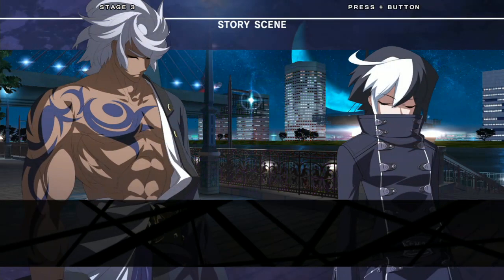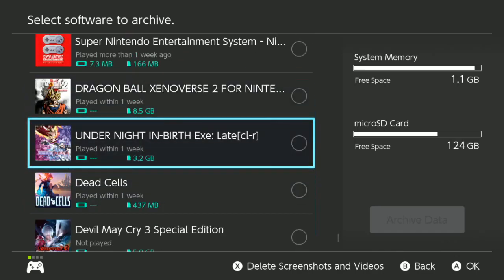Switch Port Review Series - Under Night In-Birth Exe:Late[cl-r]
Review key provided by the publisher!